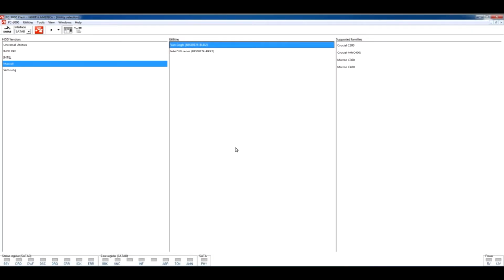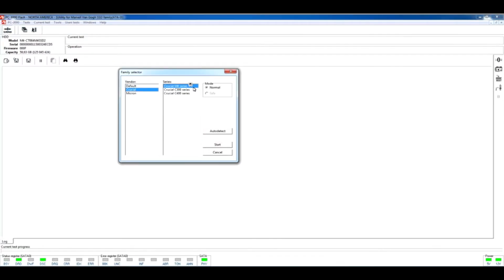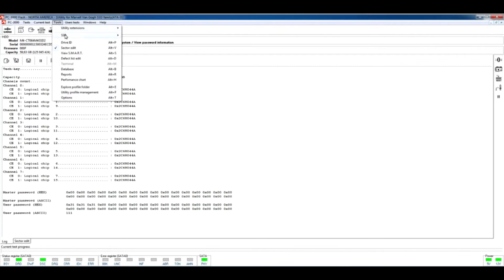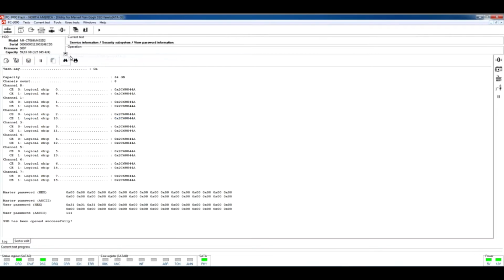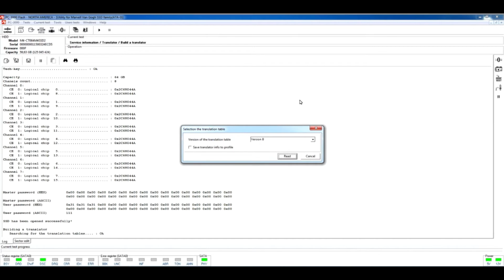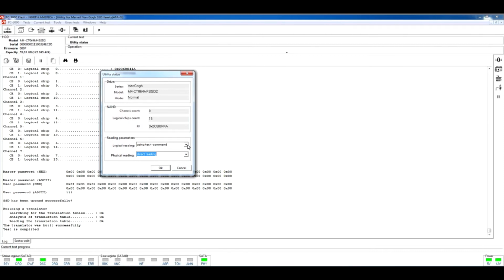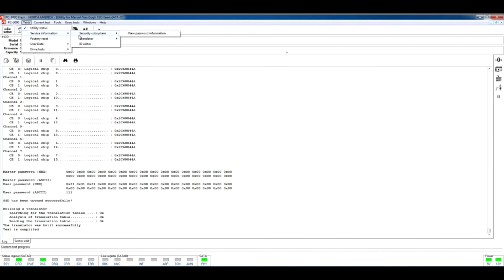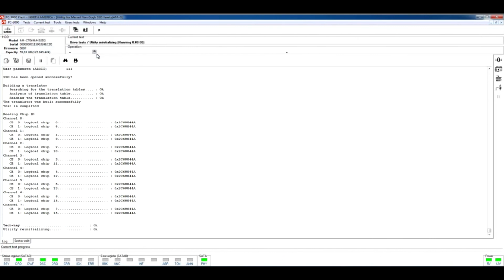PC-3000 Flash. Marwell VanGogh Active Utility overview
The overview of Marwell VanGogh Active Utility, with step-by-step description how to recover data from security locked SSD drives and how to build translator and get access to data through tech command.
Also, this video contain some additional information about other functions of Marwell Utility.